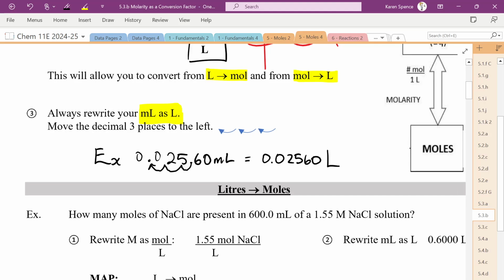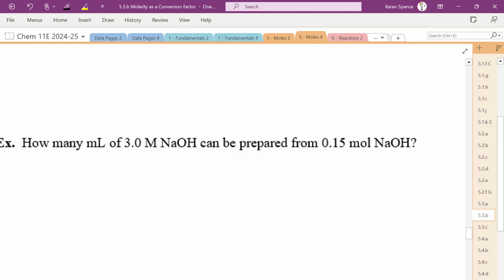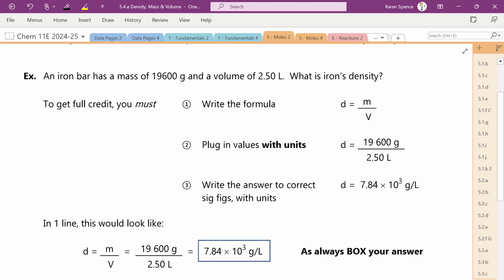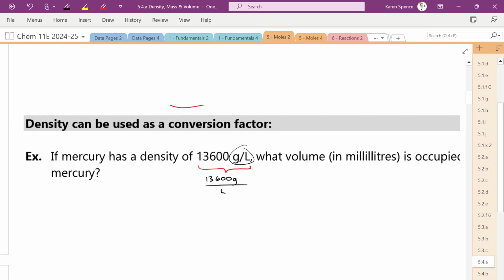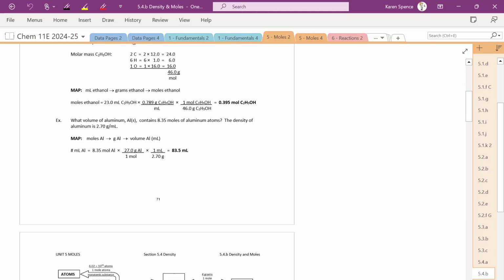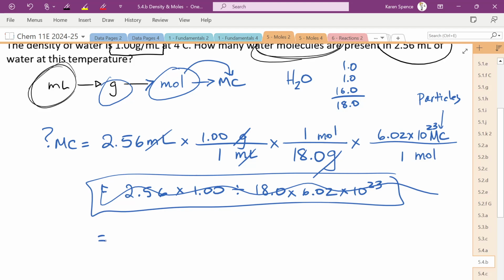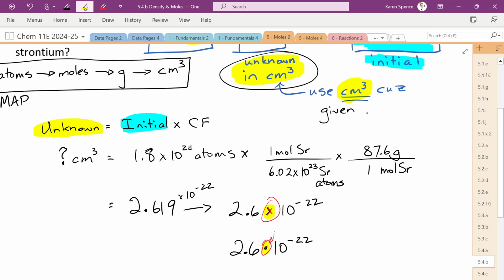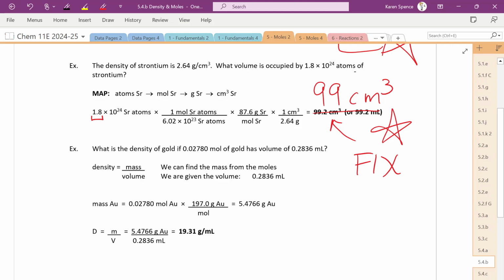2024-09-13 Molarity as a CF ; Density as a CF